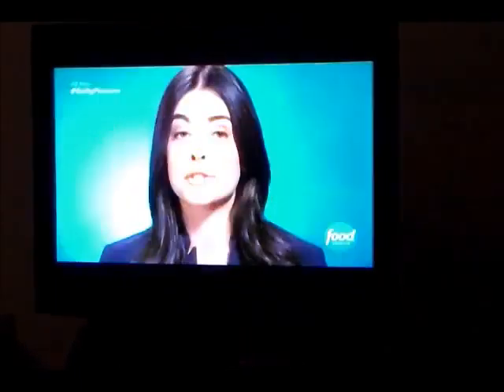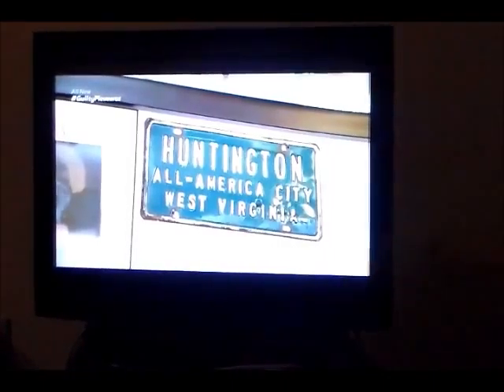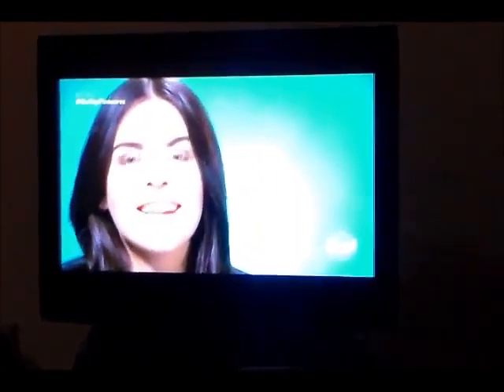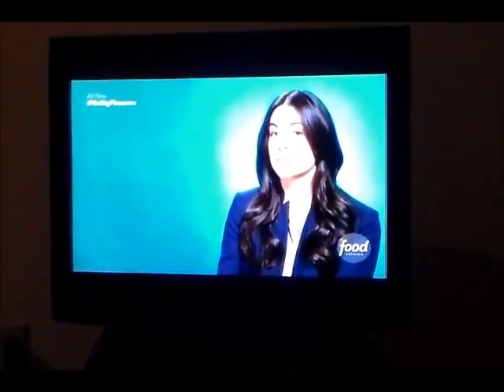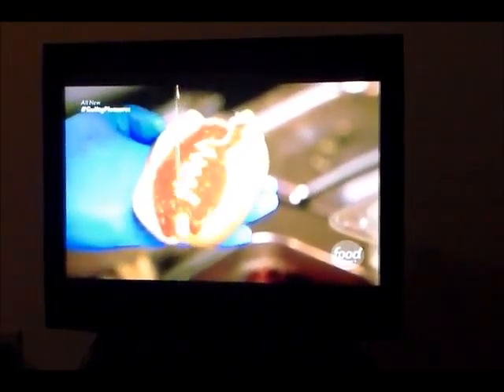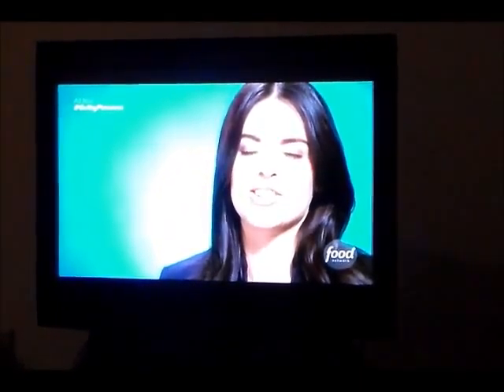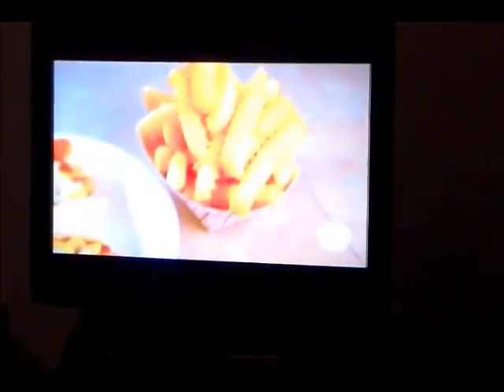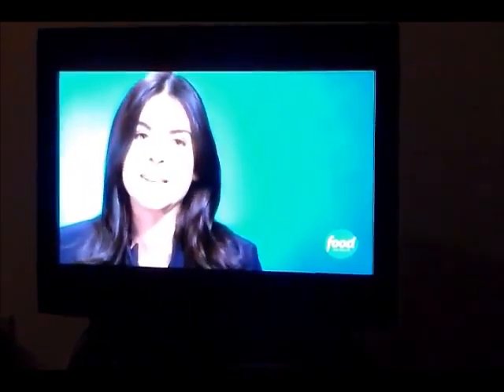Midway-On Guilty Pleasures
some tech, difficulties in trying to get this recorded, i had to break out my vido camera and film it, atleat people can see the guilty pleasures segment on midway